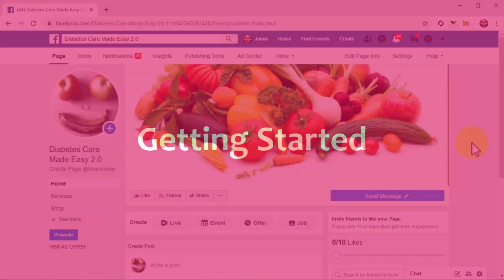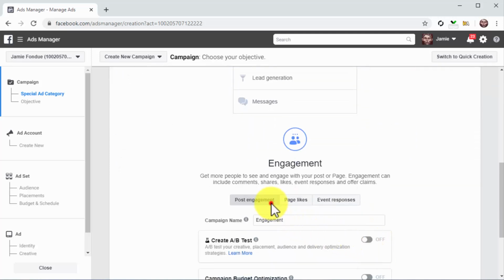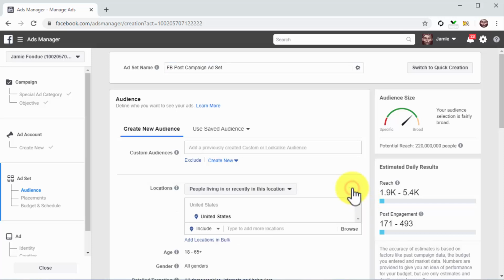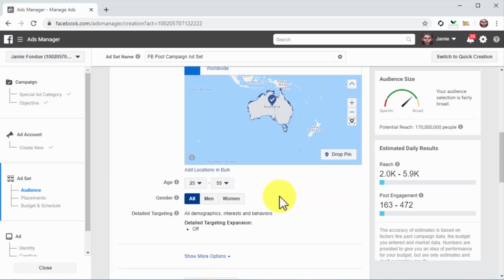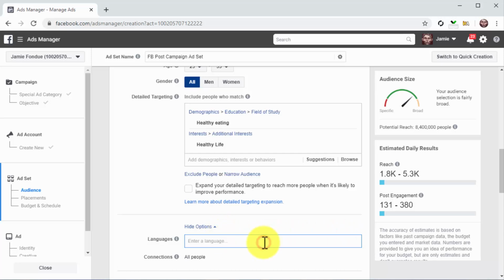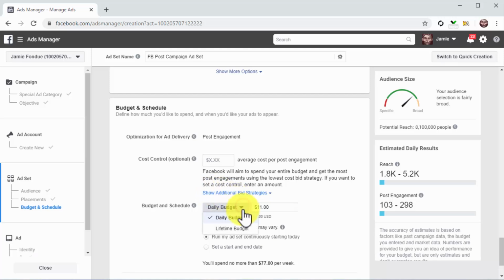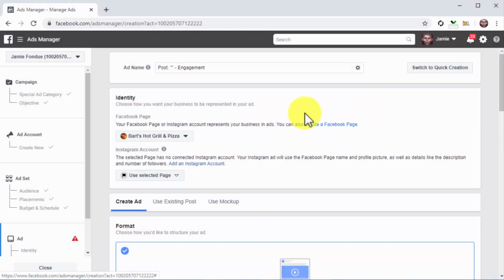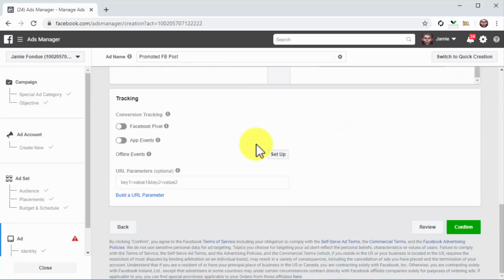Instagram Marketing Mastery: Grow Your Business with Proven Strategies Video 9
Discover the ultimate Instagram marketing strategy to grow your business, increase engagement, and drive sales. In this comprehensive video course, you'll learn:
How to create a winning Instagram content strategy
Tips to boost your reach and engagement
Proven methods to drive sales and conversions
How to use Instagram Stories, Reels, and IGTV
Advanced Instagram analytics and tracking

Whether you're a small business owner, entrepreneur, or marketer, this video course will help you master Instagram marketing and take your business to the next level."